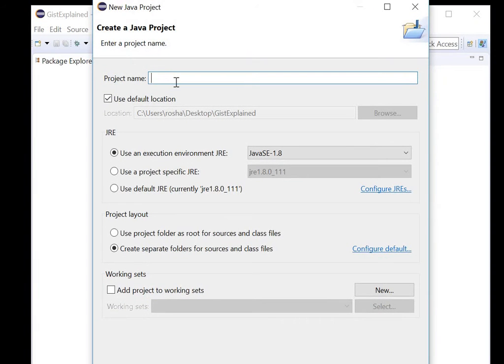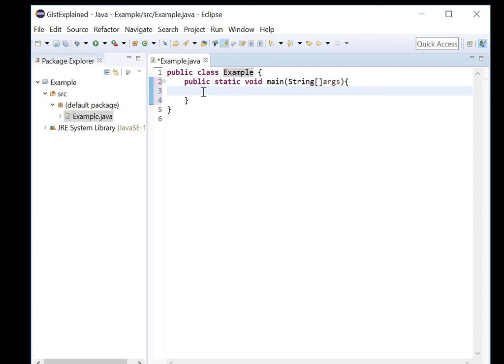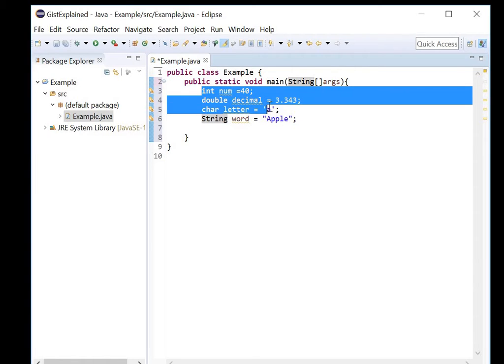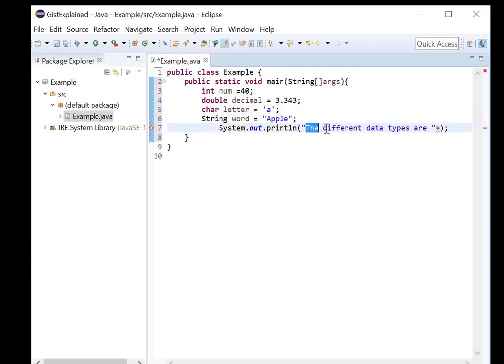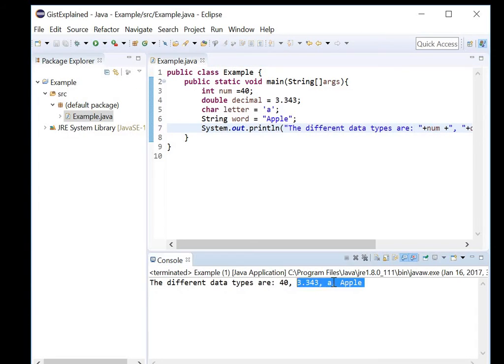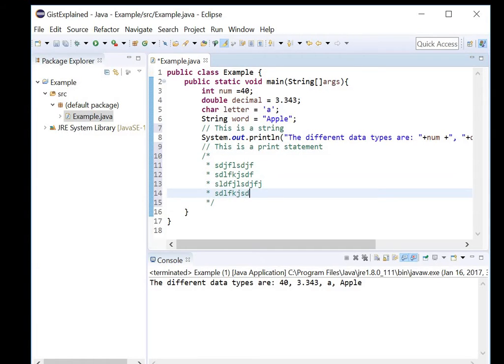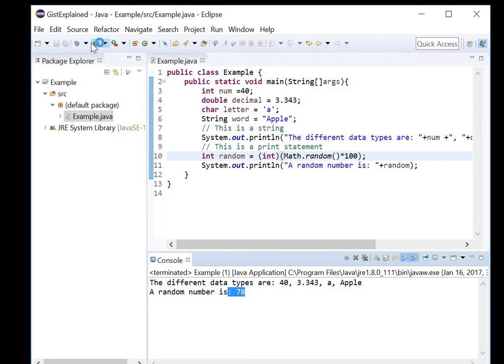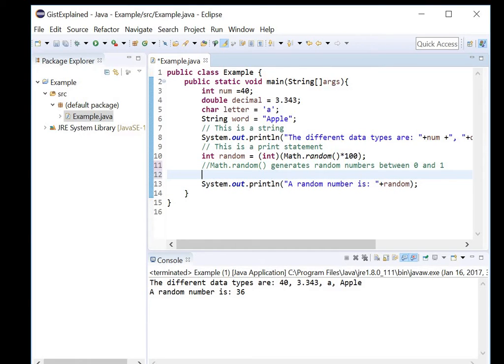Data Types and Useful Mathematical Functions in Java.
Introduction to different data types in java. Introduction to different mathematical functions like Math.random()